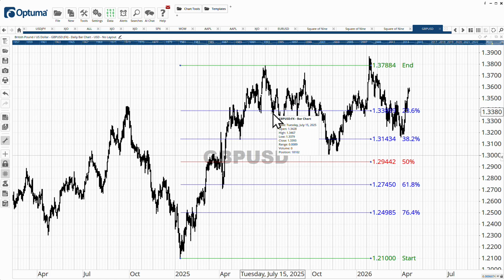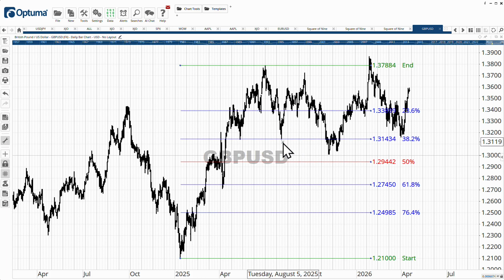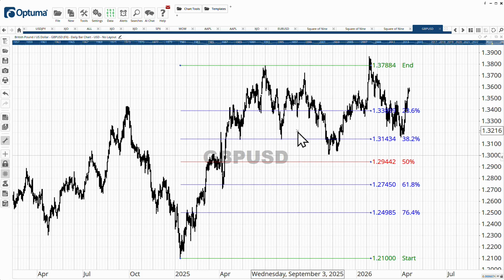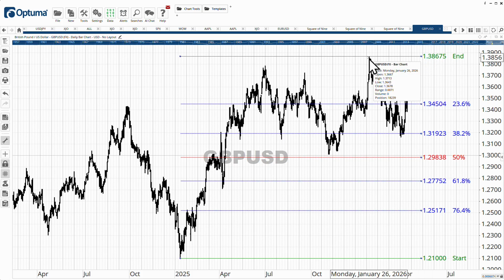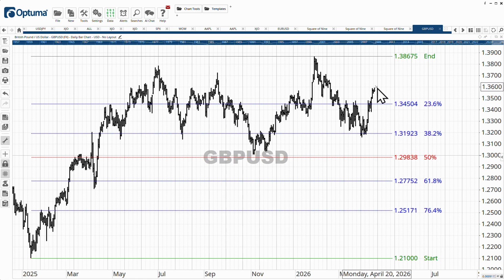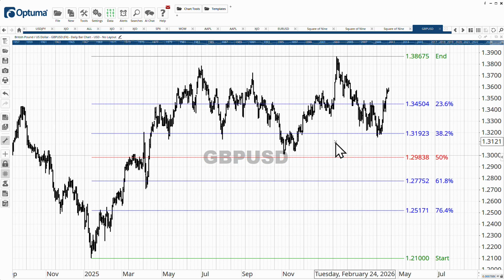The Fibonacci review 20260417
The Natural harmonic numbers are evident in all trading markets, the bigger traders use these effectively to find support and resistance levels in the future. When the market reacts to these levels it can create sensational opportunities, even huge Foreign Exchange markets like this weeks example on GBPUSD...